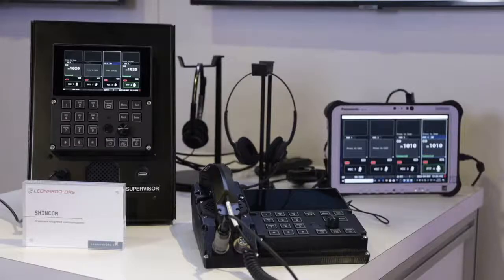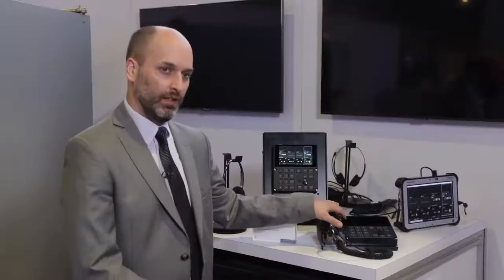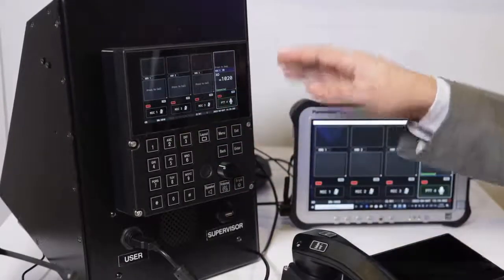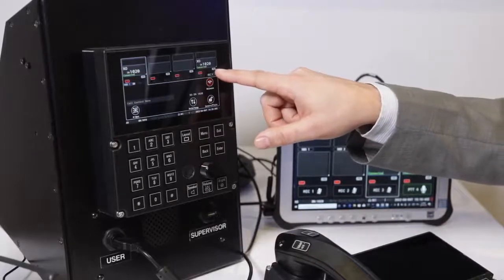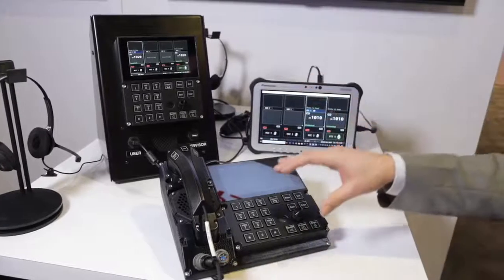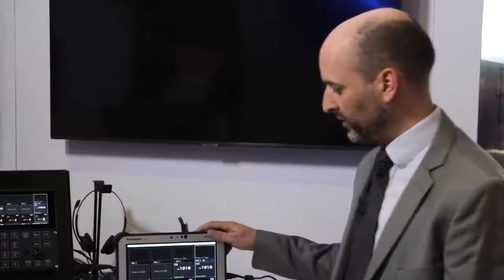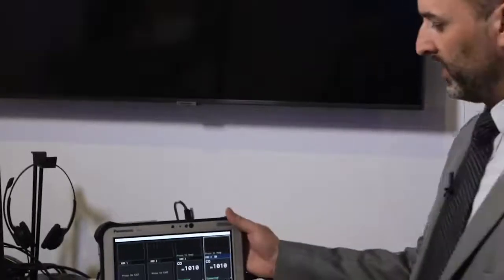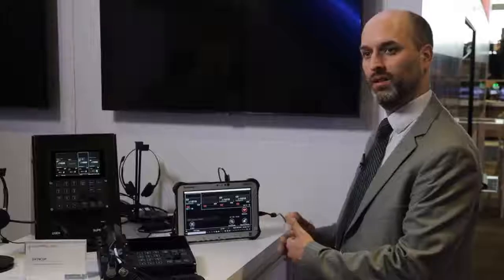Leonardo DRS Next-Gen SHINCOM Shipboard Communication System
The Shipboard Integrated Communications System, or SHINCOM, is the latest generation shipboard communications switch technology which provides reliable, red/black secure tactical communications for Navy operators. The computer-controlled telephone system connects to a ship’s announcing system, shore telephone lines, radio communications and certain battle sound-powered telephone circuits. It also has programmable features ranging from assigning priorities to calls to recording communications in a manner compliant with marine safety standards.